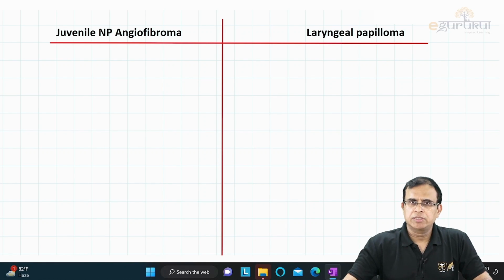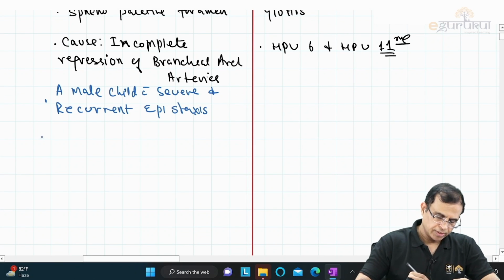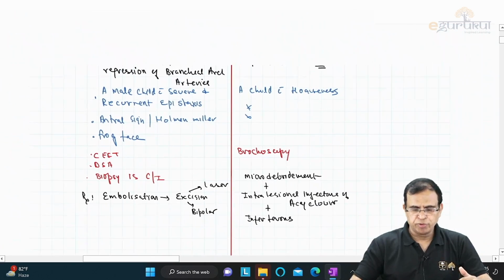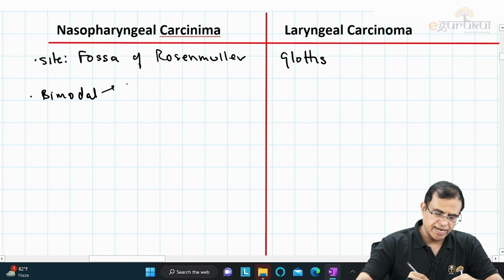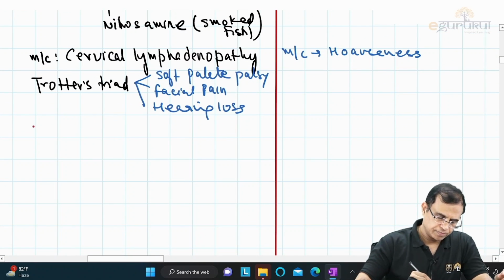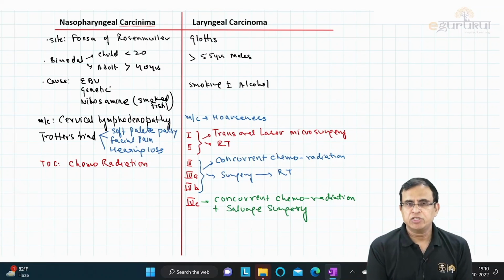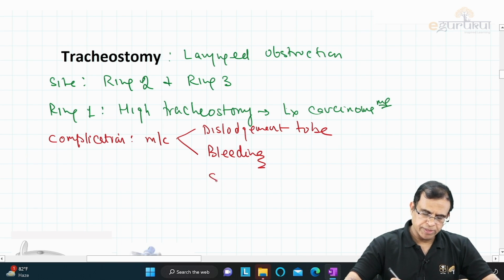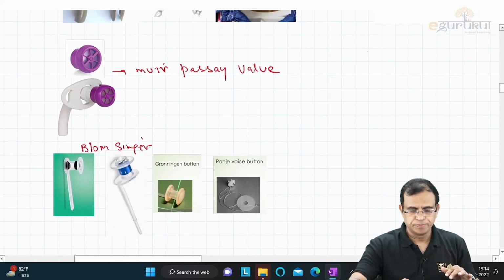Revision eXpress [ENT]: Tumors of throat | Dr. Sanjay Aggarwal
Accelerate your NEET PG or FMGE revision with Revision eXpress. Here's a sneak peek into the ENT video lectures. Watch Dr. Sanjay Aggarwal discuss with you the topic Tumors of Throat.